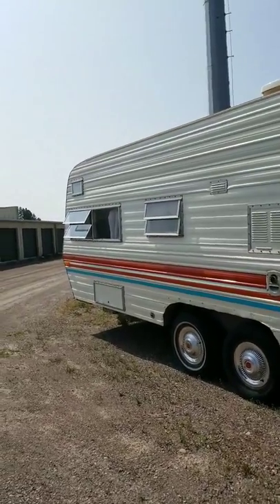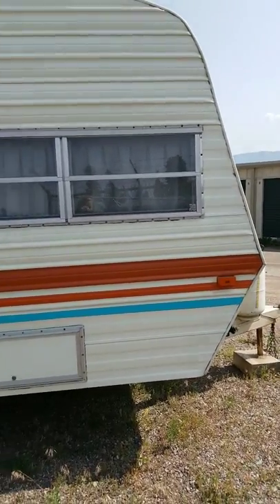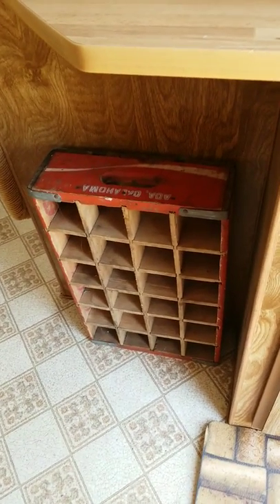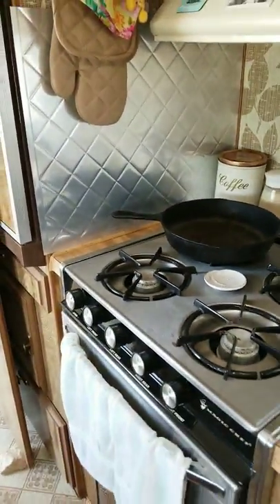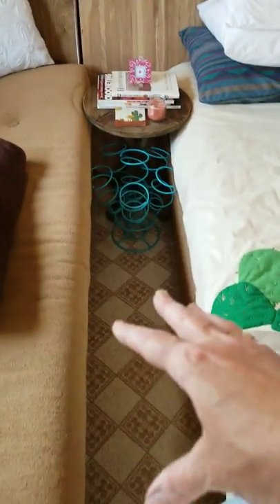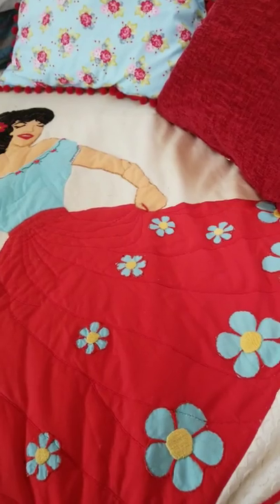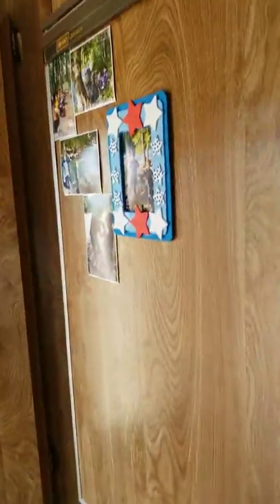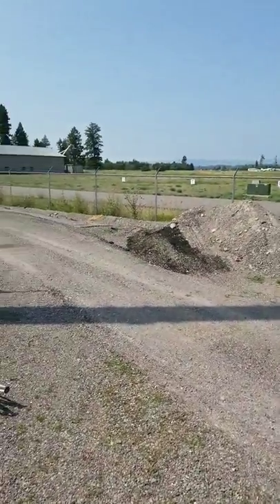My Vintage Camper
1981 22' Fleetwood Prowler

You win a prize if you can tell me how many times I say the word 'perfect'.  UGH!!!